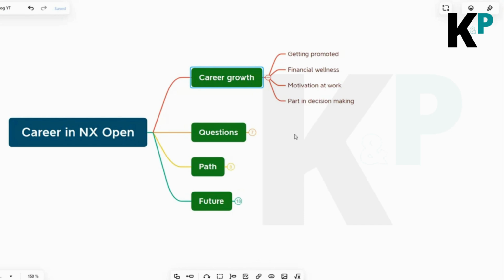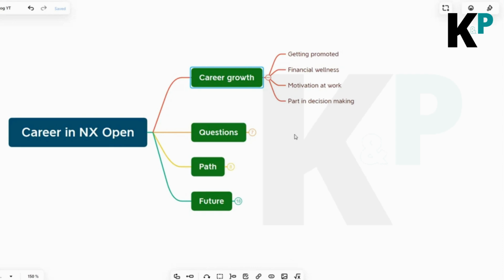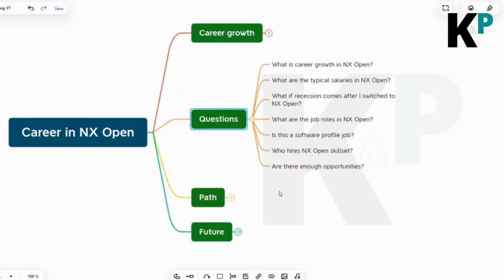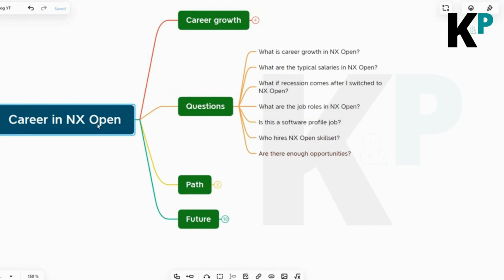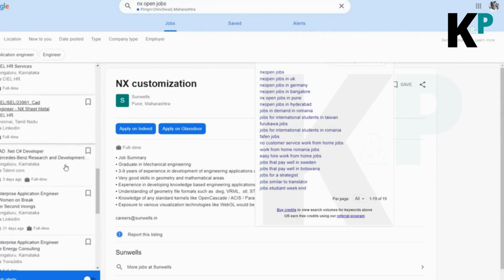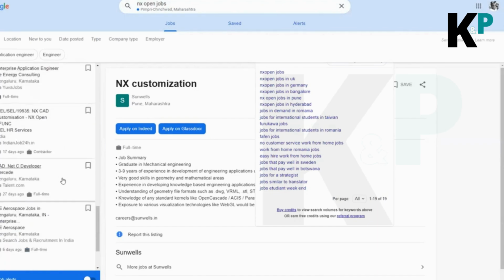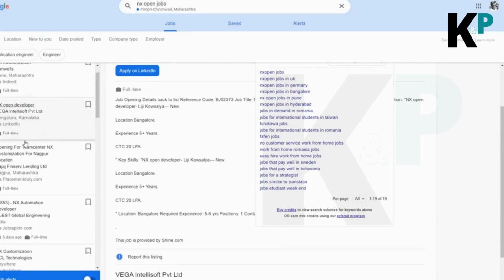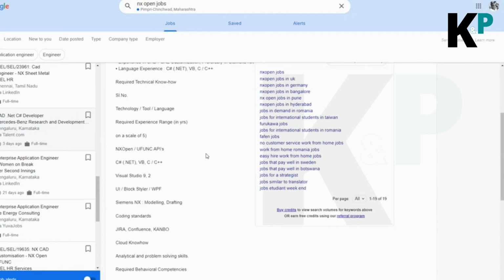Career in NXOpen Programming | Part 1 | Parametric Krish‌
NXOpen is an advanced programming interface provided by Siemens PLM Software for customizing and automating tasks within Siemens' NX software suite, particularly for CAD/CAM/CAE (Computer-Aided Design, Manufacturing, and Engineering) applications. Working with NXOpen offers various career options, primarily in the engineering and software development fields. Here are some career options related to NXOpen:

Application Engineer: Application engineers specialize in developing custom solutions using NXOpen to address specific engineering challenges faced by customers.
CAD/CAM/CAE Software Developer: Software developers with expertise in NXOpen focus on extending the capabilities of Siemens NX software through custom programming. They design, develop, test, and maintain plugins, scripts, and applications that enhance NX functionality, improve workflow efficiency, and automate repetitive tasks.
Product Support Engineer
Consultant
Systems Integration Specialist
Training Specialist
Research and Development Engineer
Freelance Developer

Mastering C# for Seamless Learning of NX Open Customization and Automation.

Career in NXOpen Programming
NXOpen Programming
Parametric Krish
Part 1
NXOpen Customization and Programming